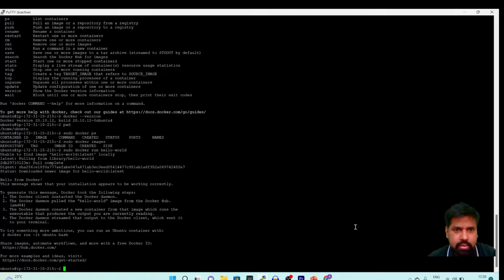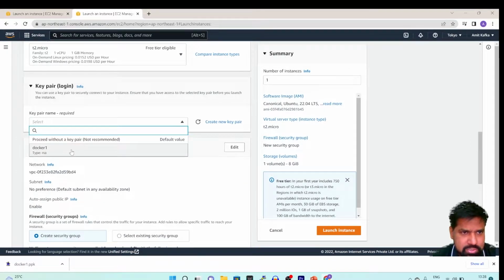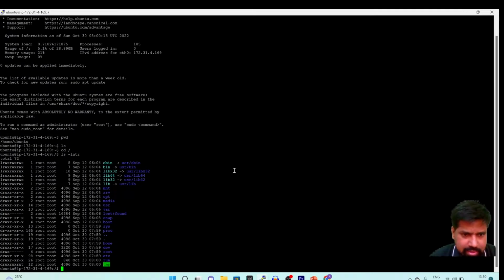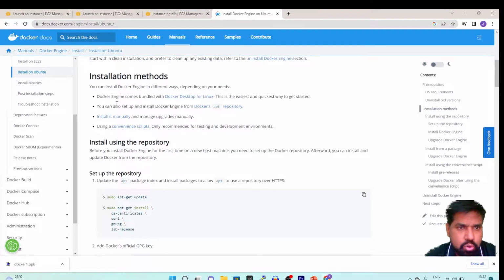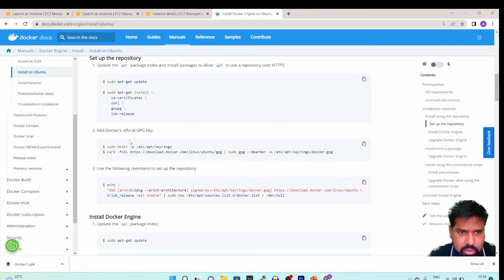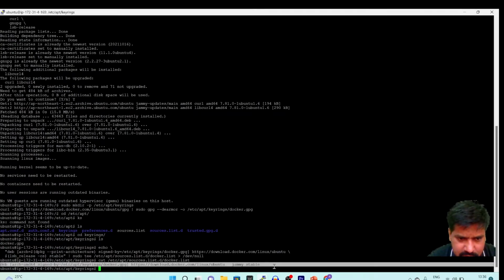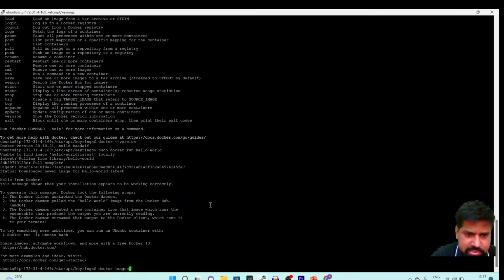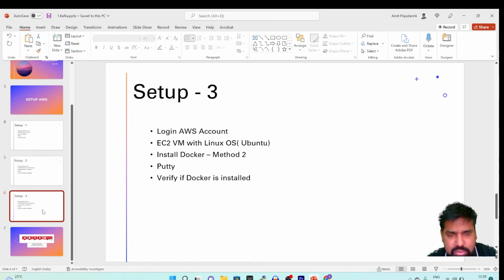Learn Kafka :- 3. Install Docker - Method 2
In this lecture, I show to you the docker installation using all the steps mentioned at docker documentation pages. All learners need to get into the habit of browsing and following up the product documentation pages for any action including Installation, Architecture, Development and Testing

Timestamps:

0:00 Intro
0:51 EC2
2:27 Connect to EC2 from Putty
3:40 Docker Documentation
5:07 Setup Repository
8:12 Install Docker Engine
10:15 Recap

Commands:

1 - Set up the repository

1.1 -
sudo apt-get update
sudo apt-get install \
    ca-certificates \
    curl \
    gnupg \
    lsb-release

1.2 -
sudo mkdir -p /etc/apt/keyrings

1.3 -

  $(lsb_release -cs) stable" | sudo tee /etc/apt/sources.list.d/docker.list

2) Install Docker Engine

2.1 - sudo apt-get update

2.2 -
sudo apt-get install docker-ce docker-ce-cli containerd.io docker-compose-plugin